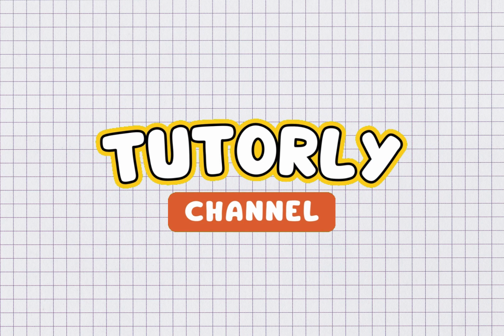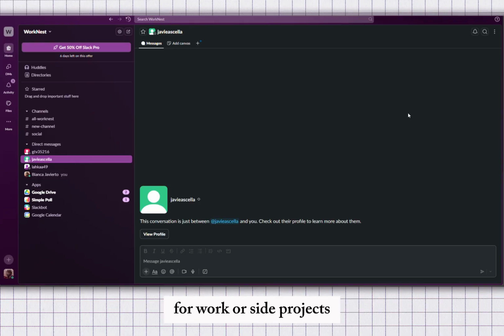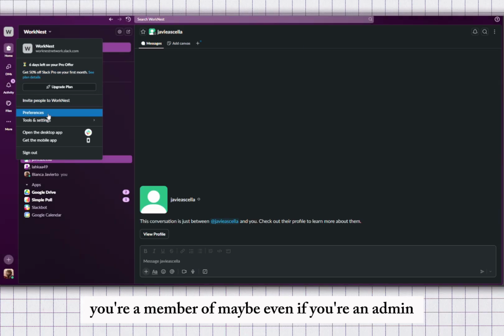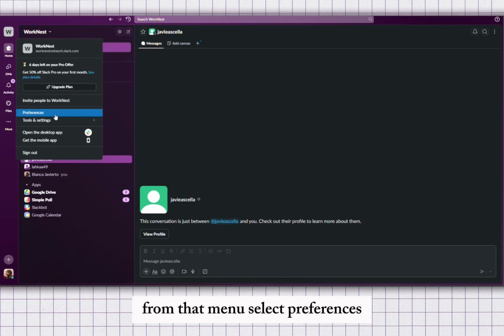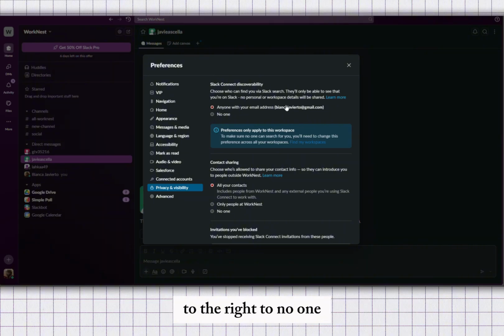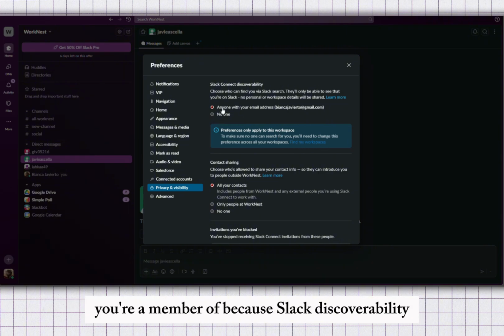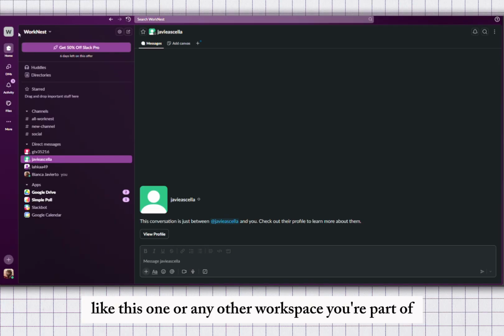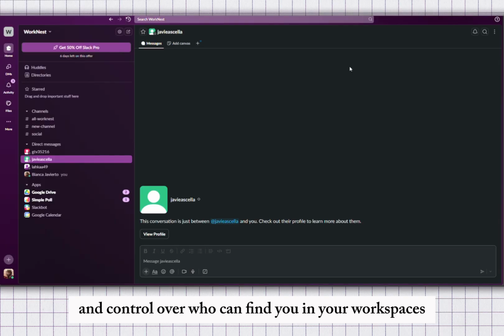How to Hide Your User Profile on Slack (2025 Tutorial)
Learn how to keep your Slack profile private and hidden from others. In this video, we'll explore the reasons why you might want to hide your Slack profile and provide step-by-step instructions on how to do it. Whether you're looking to maintain your privacy or simply want to keep a low profile, this video will show you how to stay private on Slack. By the end of this video, you'll know how to hide your Slack profile and keep your information private.